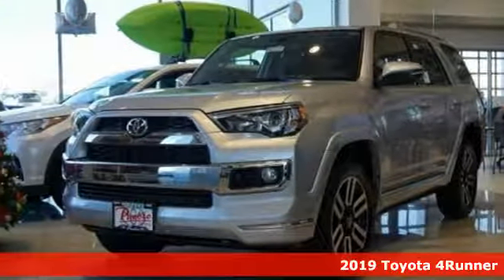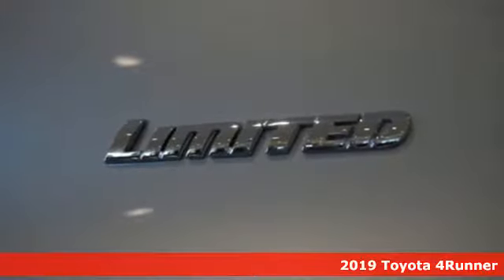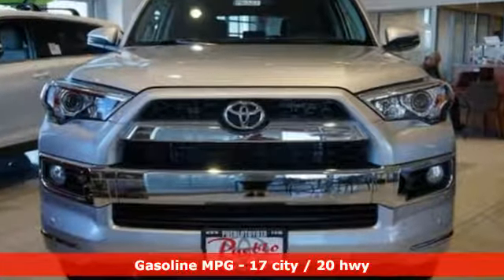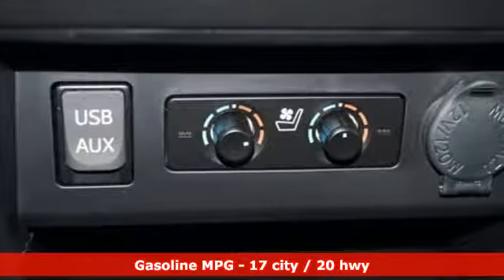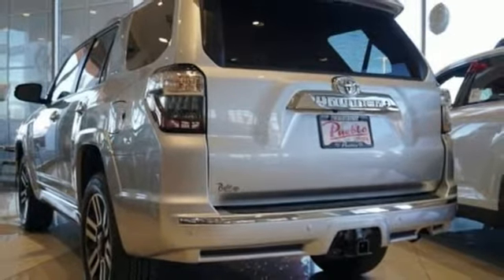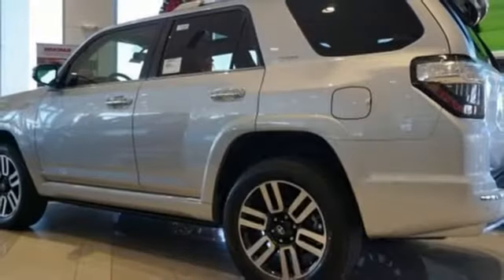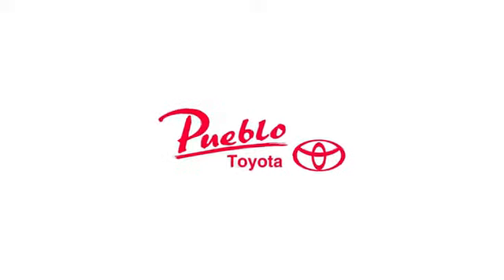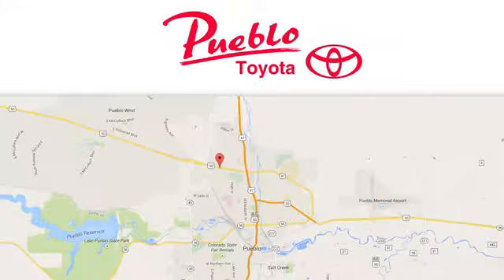New 2019 Toyota 4Runner Pueblo CO Colorado Springs, CO #196522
Year: 2019
Make: Toyota
Model: 4Runner
Trim: Limited
Engine: 4.0L V6
Transmission: Automatic 5-Speed
Color: Classic Silver Metallic
Interior: Black Graphite
Stock #: 196522
VIN: JTEBU5JR6K5639735

Pueblo Toyota
2220 US-50 West
Pueblo, CO 81008

Address:
2220 US-50 West